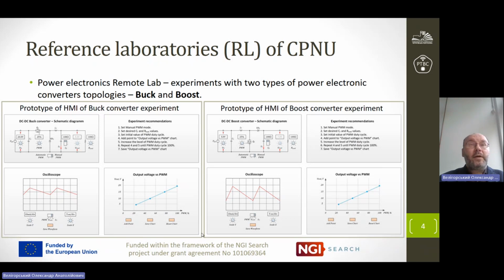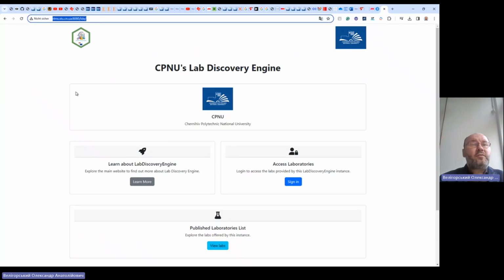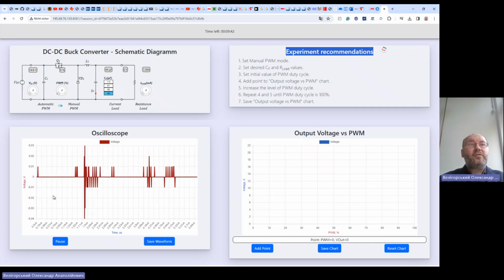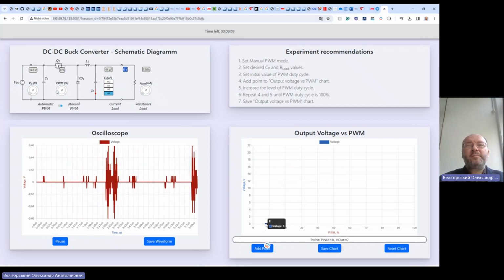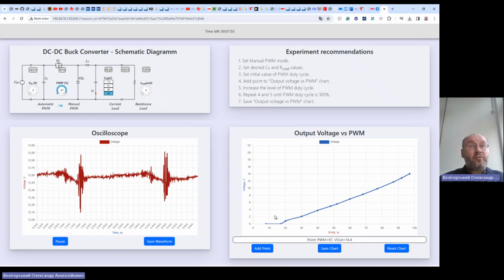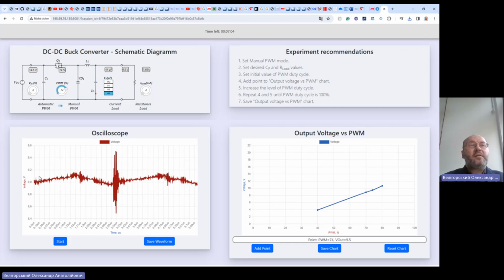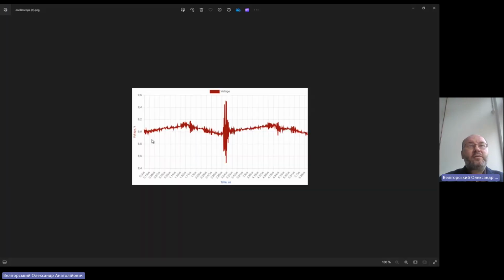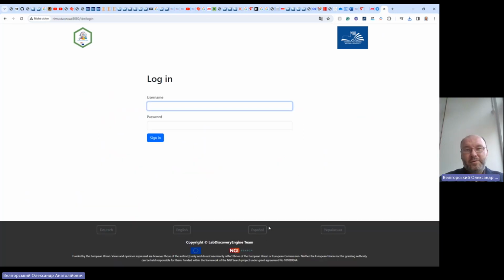Remote Laboratory of CPNU in NGI Search Project. First release.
Funded by the European Union. Views and opinions expressed are however those of the author(s) only and do not necessarily reflect those of the European Union or European Commission. Neither the European Union nor the granting authority can be held responsible for them.
Funded within the framework of the NGI Search project under grant agreement No 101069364.”